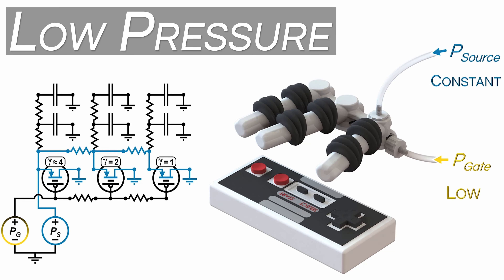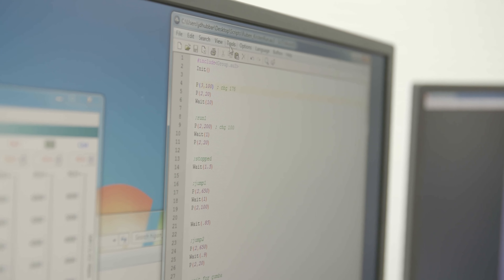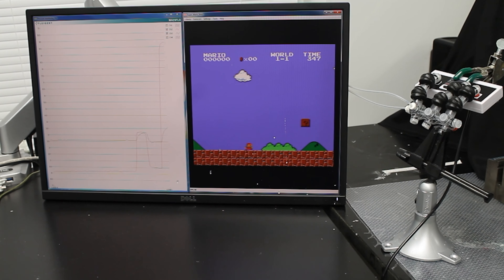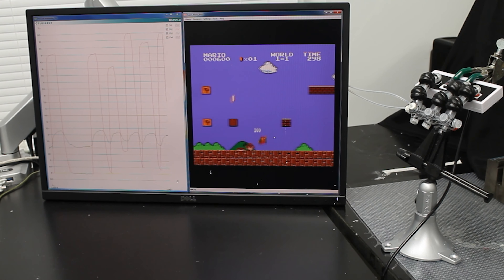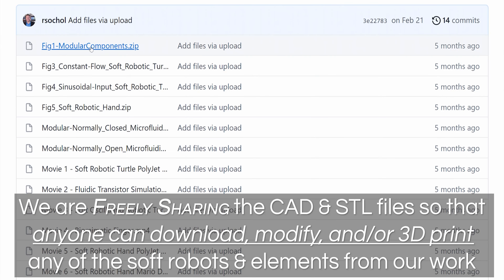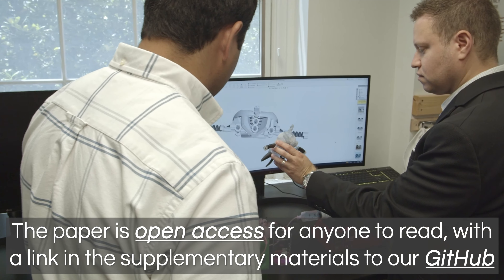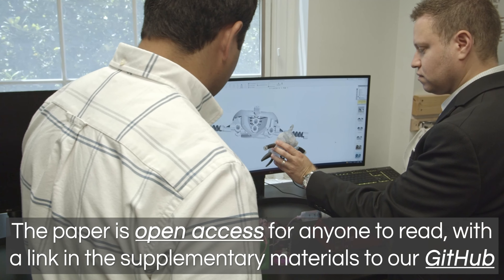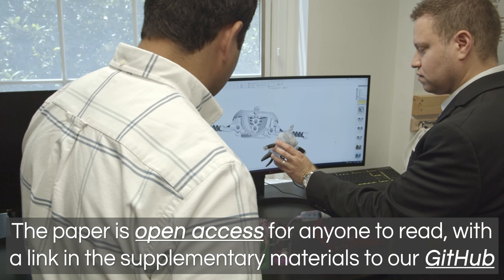Playing Mario w/ a 3D Printed Soft Robotic Hand w/ “Integrated Fluidic Circuitry” | Science Advances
tl;dw | We 3D printed complete soft robots comprising fully integrated “fluidic circuits” (including a soft robotic hand that plays Super Mario Bros. using an NES controller)

0:00 | Title
0:13 | Introduction to “Soft Robots” & “Fluidic Circuits”
1:29 | The 3D Printing Process
2:22 | Bioinspired Soft Robot
2:42 | Intro to Playing Mario w/ a Soft Robot
2:57 | “Fluidic Transistor”-Based Circuit
3:45 | Playing Super Mario
4:14 | Conclusion

“Fully 3D-Printed Soft Robots with Integrated Fluidic Circuitry”
Joshua D. Hubbard†, Ruben Acevedo†, Kristen M. Edwards, Abdullah T. Alsharhan, Ziteng Wen, Jennifer Landry, Kejin Wang, Saul Schaffer & Ryan D. Sochol († = Equal contribution)
Science Advances, Vol. 7, no. 29, eabe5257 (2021) | DOI: 10.1126/sciadv.abe5257

The Bioinspired Advanced Manufacturing (BAM) Laboratory
Department of Mechanical Engineering
A. James Clark School of Engineering
University of Maryland, College Park

ABSTRACT
The emergence of soft robots has presented new challenges associated with controlling the underlying fluidics of such systems. Here we introduce a strategy for additively manufacturing unified soft robots comprising fully integrated fluidic circuitry in a single print run via PolyJet 3D printing. We explore the efficacy of this approach for soft robotic systems designed to leverage novel 3D fluidic circuit elements—e.g., fluidic diodes, “normally closed” fluidic transistors, and “normally open” fluidic transistors with geometrically tunable pressure-gain properties—to operate in response to three fluidic analogs of conventional electronic signals: (i) constant-flow (i.e., “direct current (DC)”) input conditions, (ii) “alternating current (AC)”-inspired sinusoidal conditions, and (iii) a preprogrammed aperiodic (“variable current”) input. By enabling fully integrated soft robotic entities (composed of soft actuators, fluidic circuitry, and body features) to be rapidly disseminated, modified on demand, and 3D printed in a single run, the presented design and additive manufacturing strategy offers unique promise to enable new classes of soft robots.

FAQ
● What 3D printer did you use?
We used a Stratasys Objet500 Connex3 “PolyJet 3D Printer”, which uses an inkjet-based (“material jetting”) process in which multiple photoreactive & sacrificial support materials are dispensed in parallel (with continual UV dosing) to produce 3D objects in a line-by-line, layer-by-layer manner.

● How long does it take to 3D print the soft robots?
It ranges depending mainly on part height, but the soft robotic hand took ~3 hours and the soft robotic turtle took ~8 hours to print.  Note: The prints required non-trivial post-processing protocols (tens of minutes of manual labor) to remove the support material, which are detailed in the publication.

● So you designed the soft robotic hand to play Nintendo... Why u do dis?
We had debated validating the hand's performance using standard demonstrations (e.g., playing piano), but then we’d be able to set the tempo arbitrarily & any errors like missing a note wouldn’t have meaningful penalties.  In contrast, the video game’s timing and level make-up have long been established and are invariable, with just a single mistake able to result in an immediate game over, so beating the first level of Super Mario Bros. in real time provided a means for evaluating soft robot performance that was uniquely challenging & uncompromising.

● Is the soft robotic hand reacting to the game when it plays Nintendo?
Definitely not yet.  For this demo, we wrote a computer program that autonomously changes the control pressure (Off / Low / Medium / High) at set times & the hand presses the NES controller buttons in response to those pressures—inspired by “Tool-Assisted Speedruns”; See @SummoningSalt for more info, e.g.,

● What are some future applications of soft robots?
We are interested in using our strategy for biomedical applications including rehabilitation devices, surgical tools, & custom prosthetics (how the project was originally funded), but the field is still nascent, with many groups pursuing a diversity of applications, e.g.: (i) "Soft Robotic Heart Sleeve" @ ; (ii) "Soft robotic glove for hand-impaired patients" @ ; & (iii) "Soft robotic mechanotherapy device" @

Funding Support | This research was supported in part by the Center for Engineering Concepts Development (CECD) & U.S. National Science Foundation (NSF) Award 1943356.